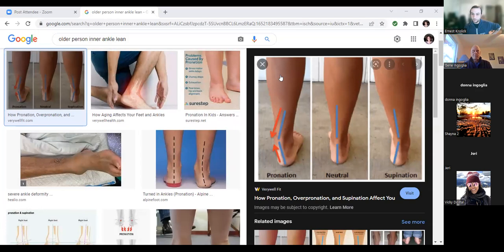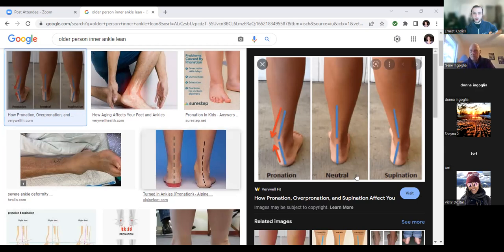Mechanics of Mindful Movement Day 1 of 4 5 10 22